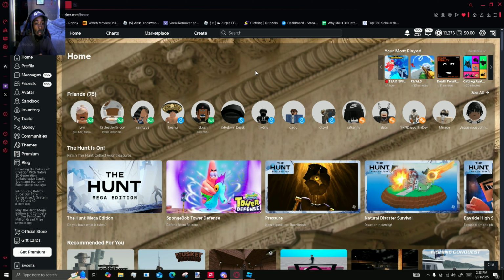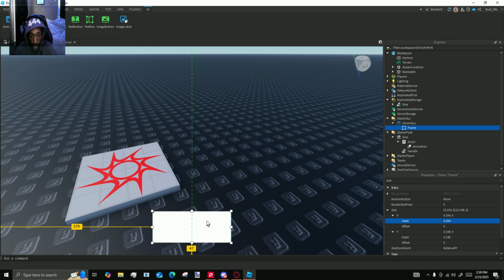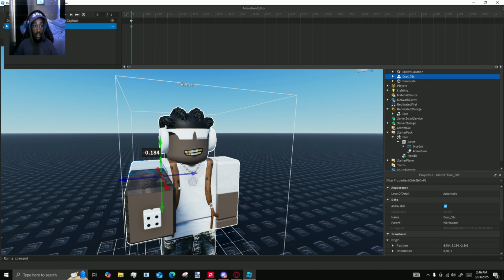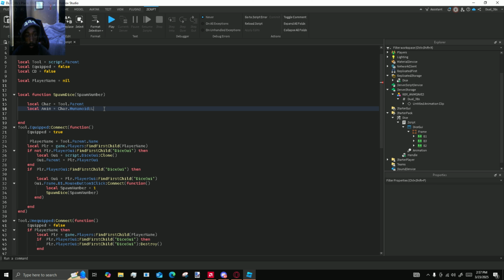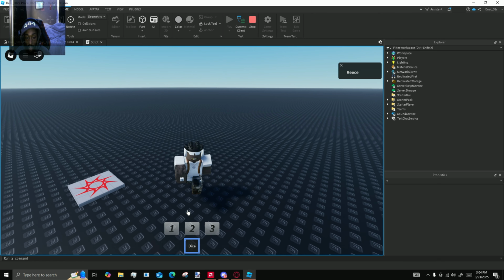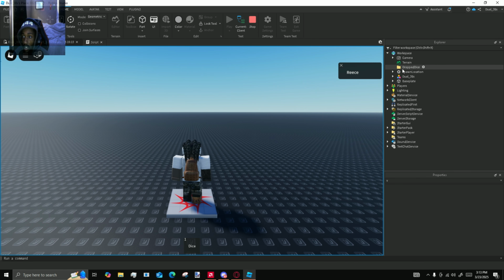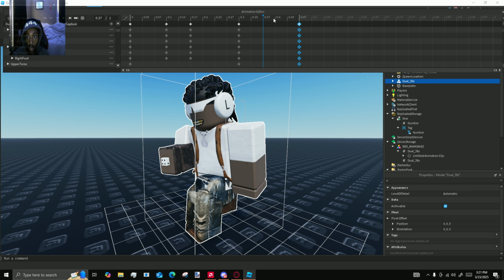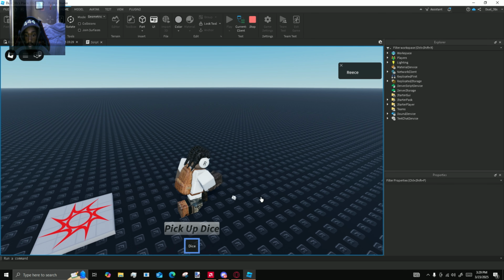Roblox Tutorial - How to make a dice tool